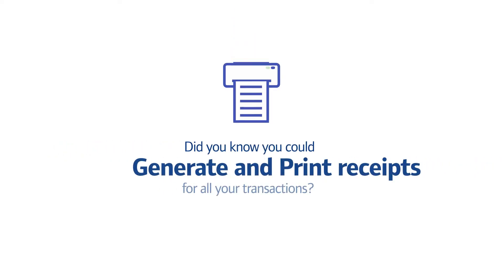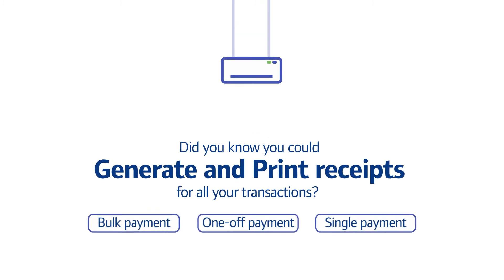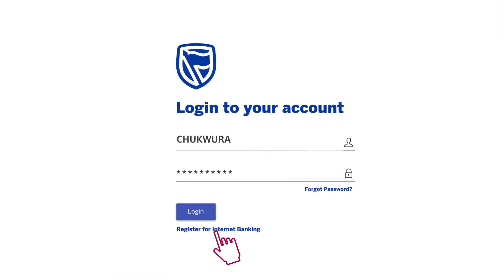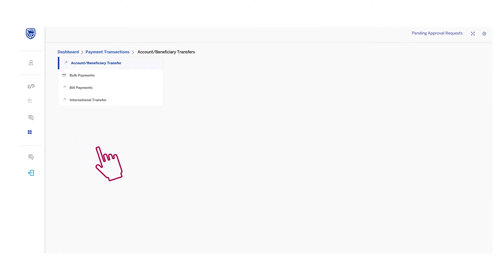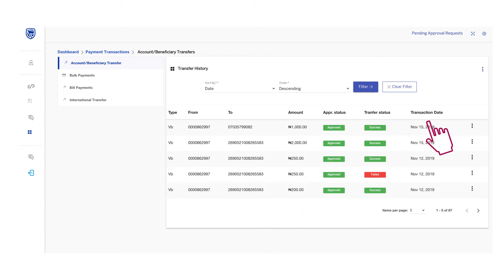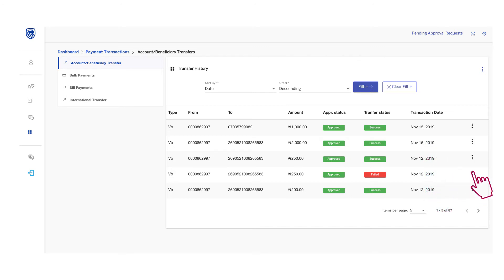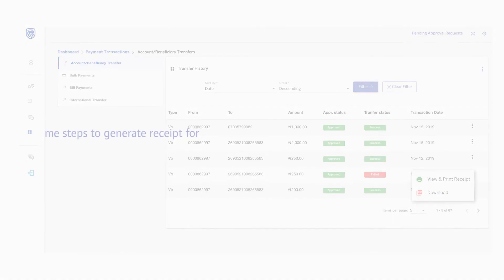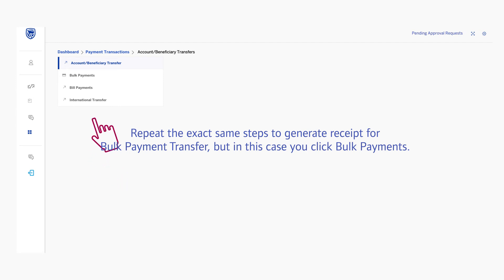How to generate and print transaction receipts on your Enterprise Online Banking account.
You can now generate and print receipts for all your transactions including Bulk payments, one-off payments and single payments.